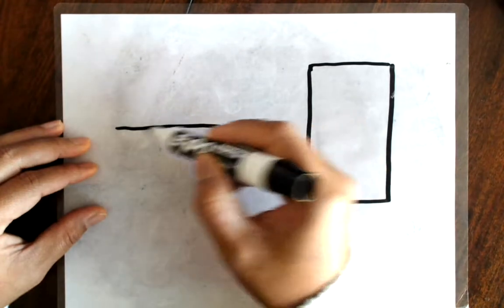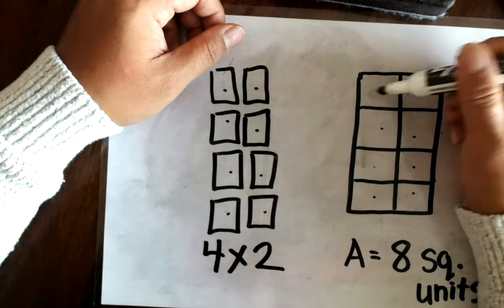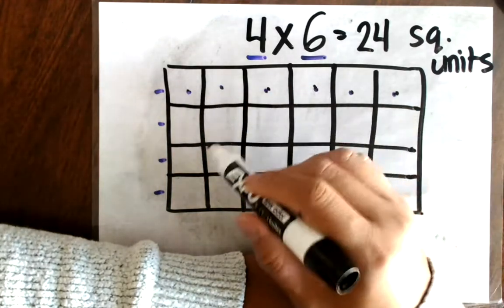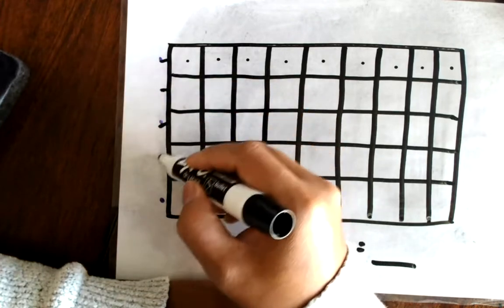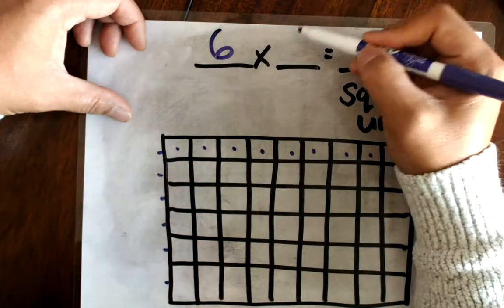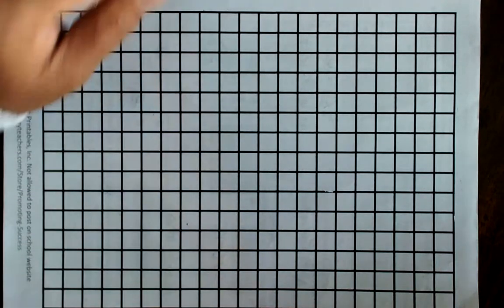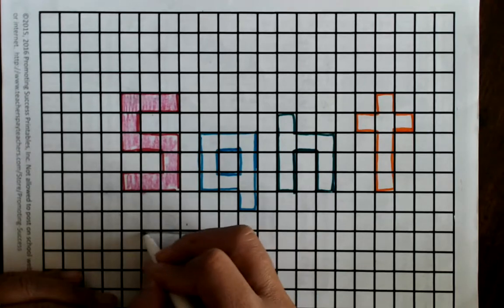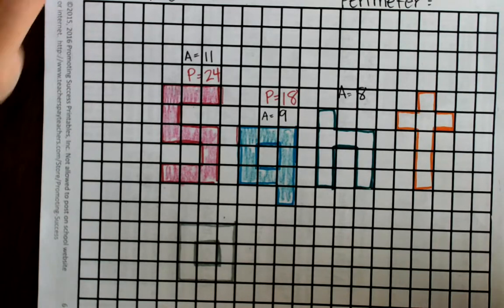Chapter 11, Area Models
In this video, I go over area models, Lesson 11.6.  Then I go over your Must Do for Lesson 11.6.